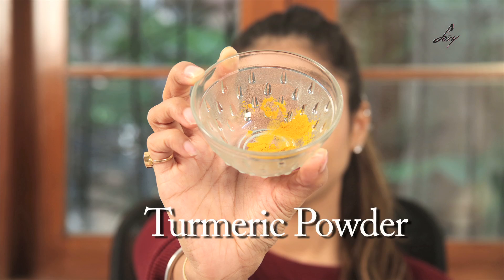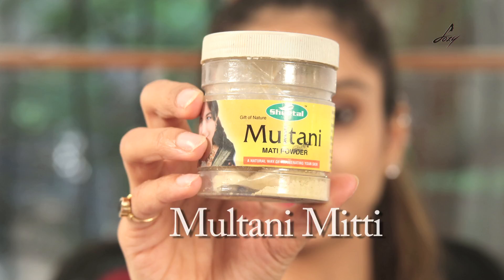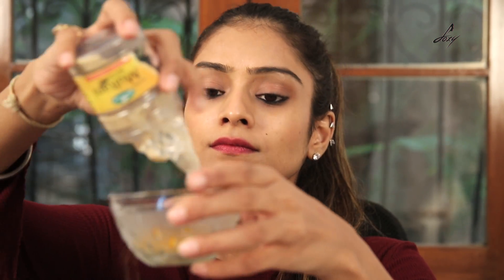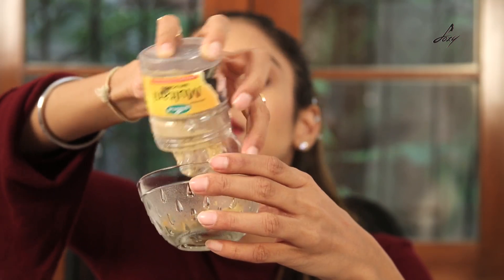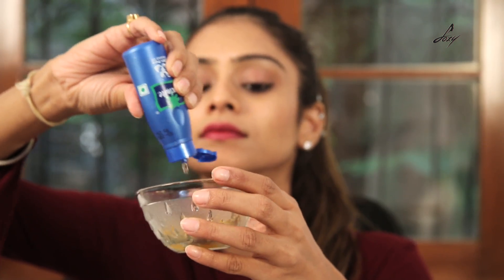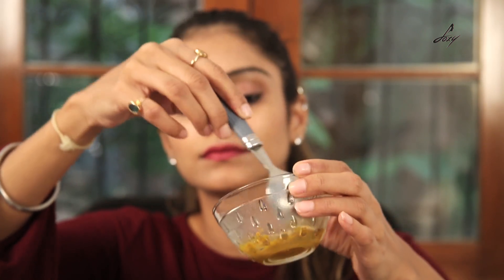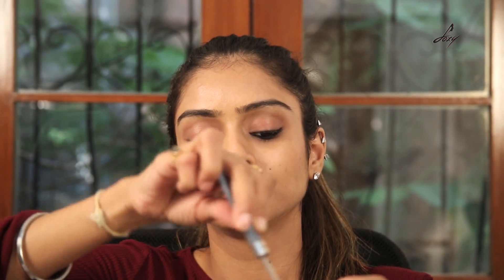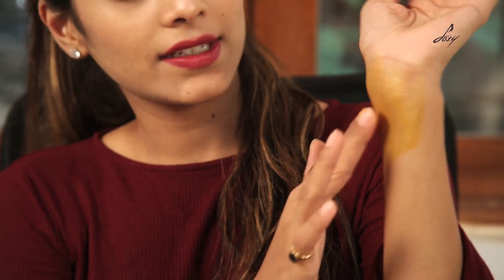Prevent Skin Allergy From Artificial Jewellery | Skin Care Tutorial | DIY Tutorial | Foxy Makeup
Hello Friends
This is a DIY to Prevent Skin Allergy From Artificial Jewellery Skin Care Tutorial DIY Tutorial Foxy Makeup